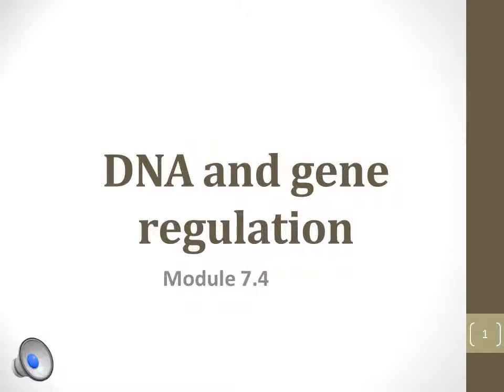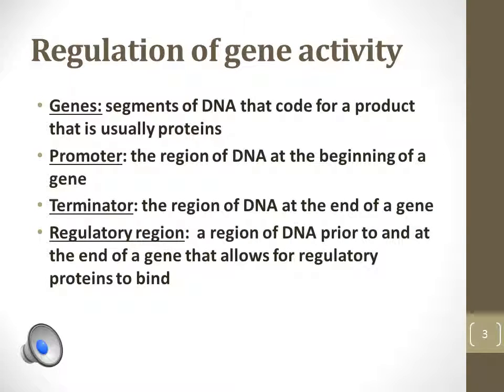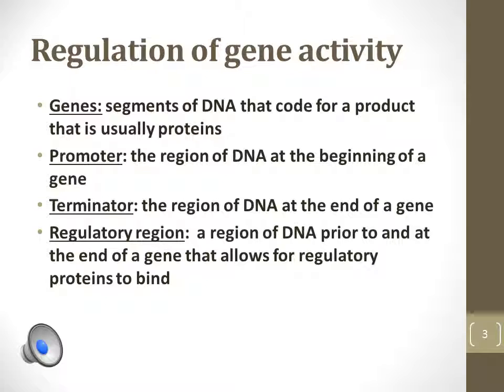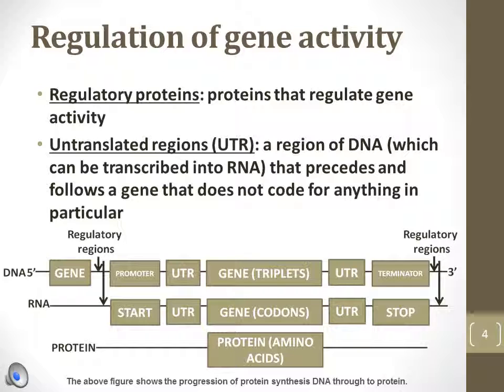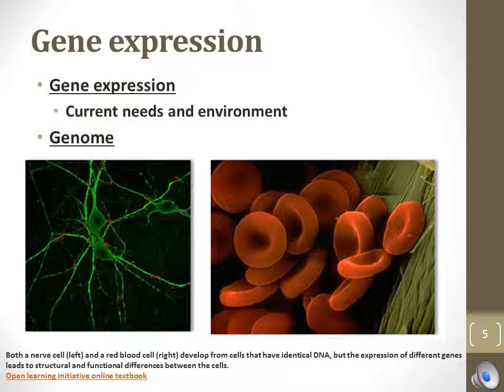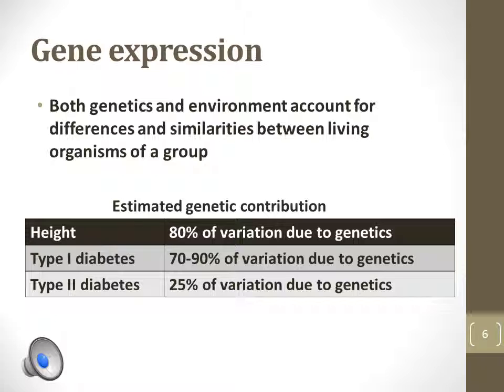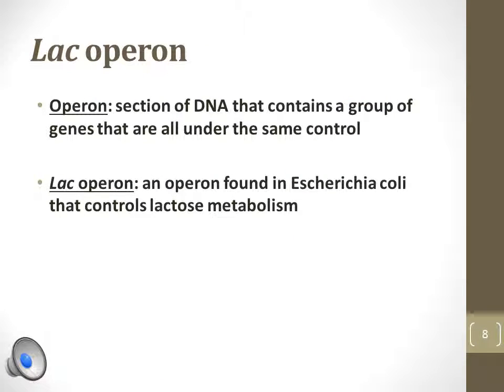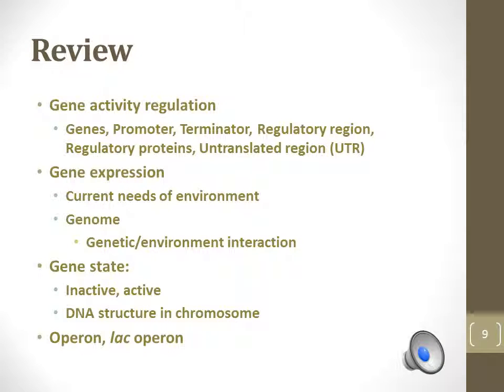Bio 101 Module 7.4 Narrated